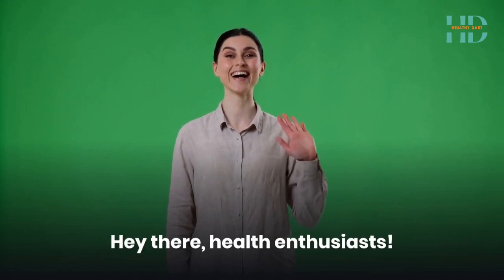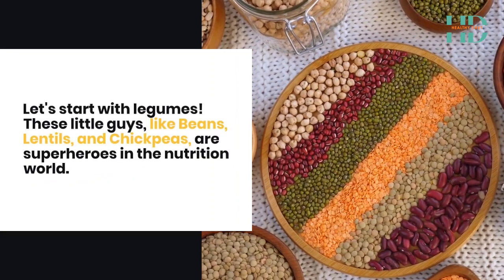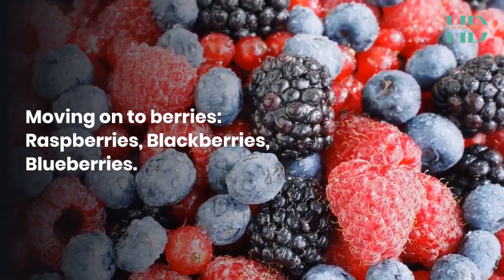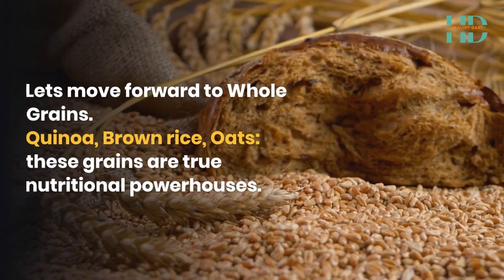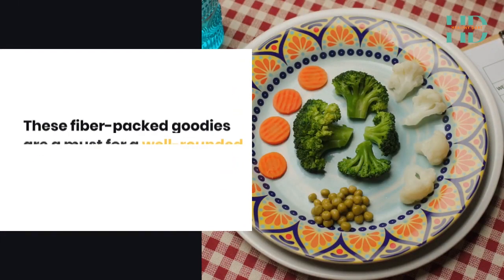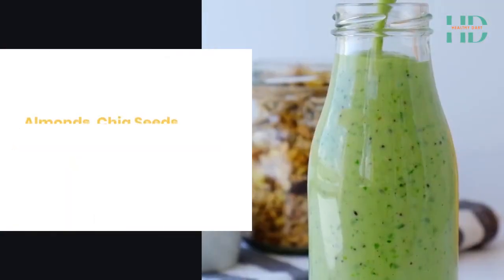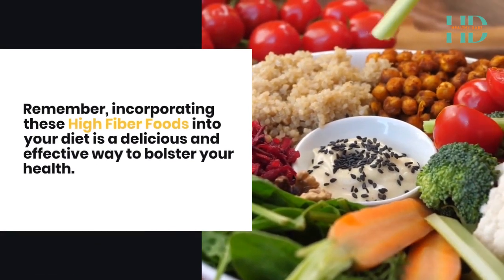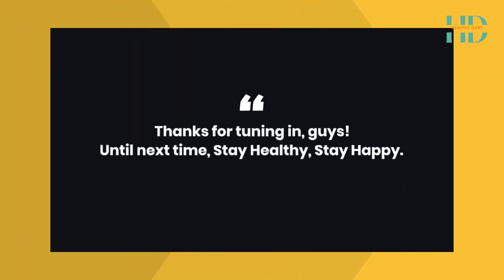🥑🌟 Unveiling Fiber Rich Wonders: Dive into High Fiber Foods for Ultimate Health! | The Healthy Dart.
🌟 Welcome to - The Healthy Dart, your hub for wellness and nutrition! 🥑🍓 Join hosts us as we unravel the secrets of high fiber foods in this insightful episode! Discover the incredible benefits of legumes, berries, whole grains, veggies, nuts, seeds, and fruits, all packed with fiber goodness!

🥦🍇 Dive into a world of health-boosting facts, tips, and delicious recipes to revamp your plate and supercharge your well-being! From heart health to digestion, these fiber-rich heroes have got you covered!